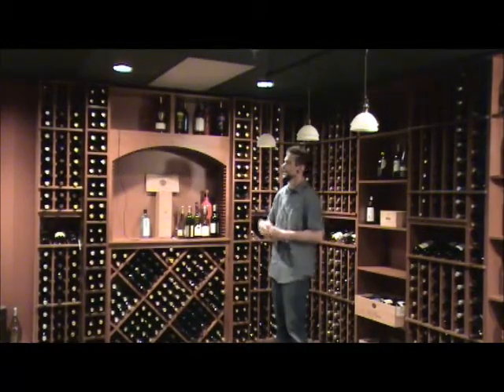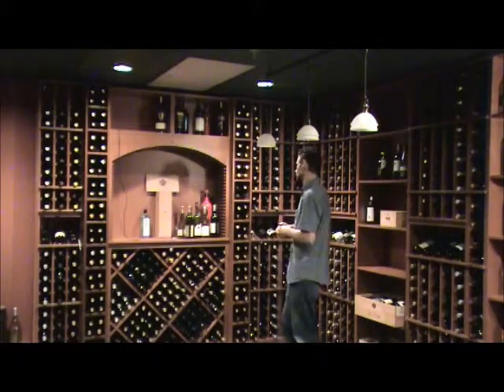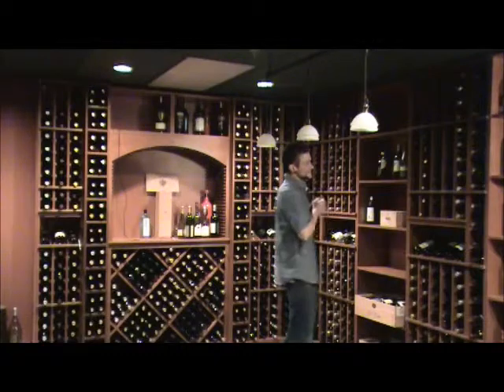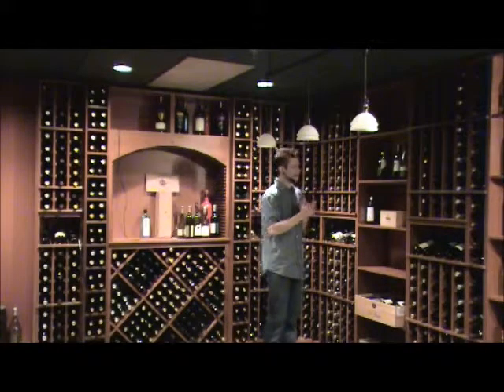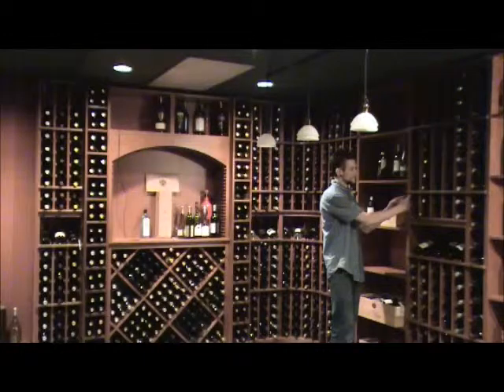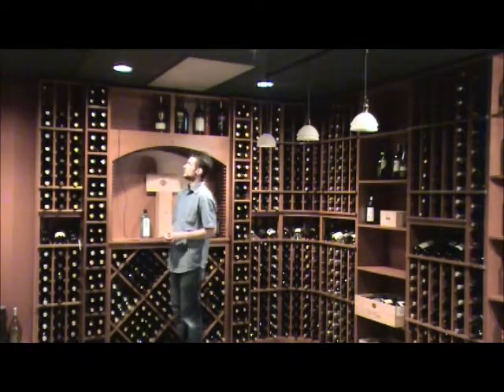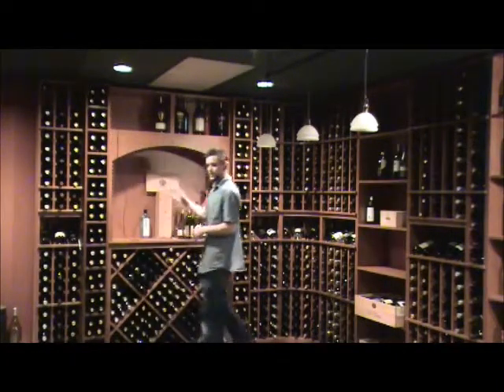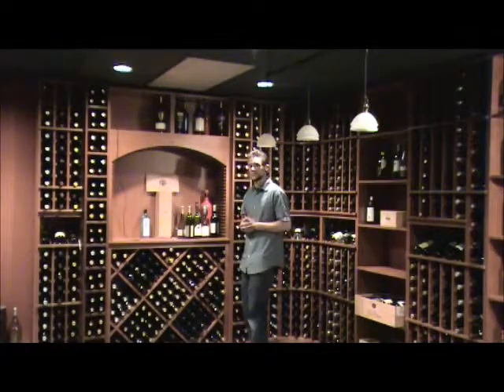How to secure wine racking to the wall in a Vigilant kit wine cellar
A brief explanation of how to secure wine racks and wine cellar case work to the wall in a Vigilant kit wine cellar